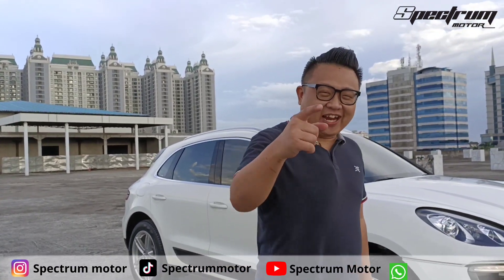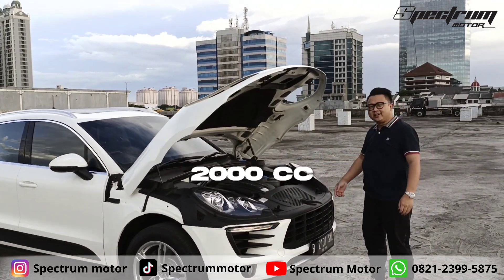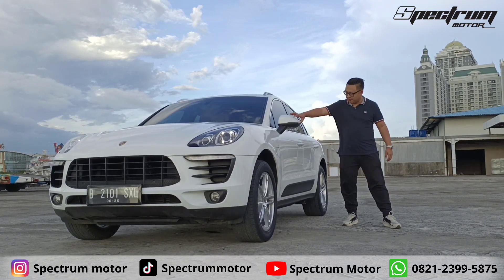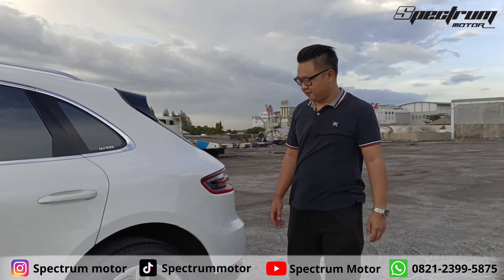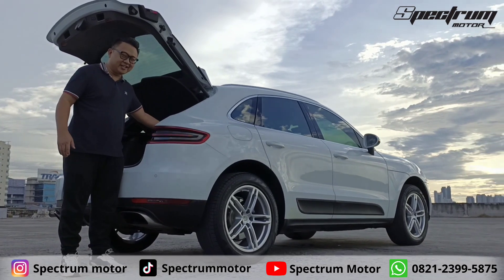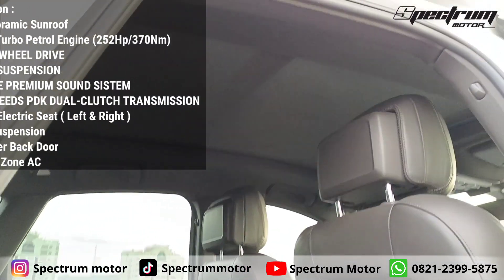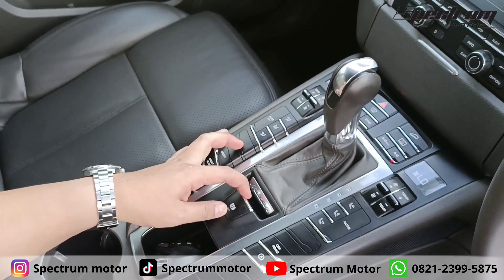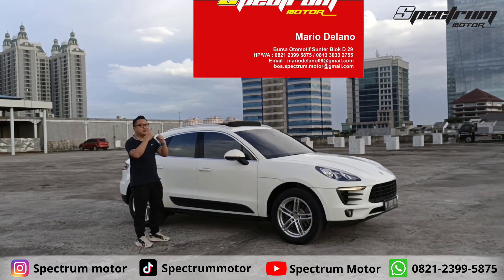PORSCHE MACAN 890 JUTA RUPIAH HANYA DI SPECTRUM MOTOR BURSA OTOMOTIF SUNTER JAKARTA UTARA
Video ini di buat oleh Team Spectrum
Video ini di buat bertujuan untuk mempromosikan mobil untuk di jual dan edukasi tentang mobil tersebut